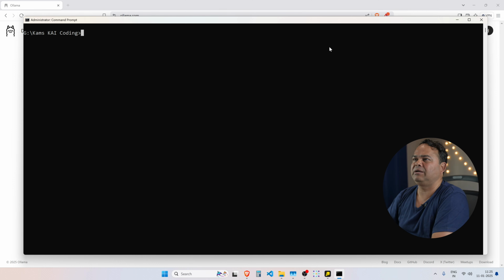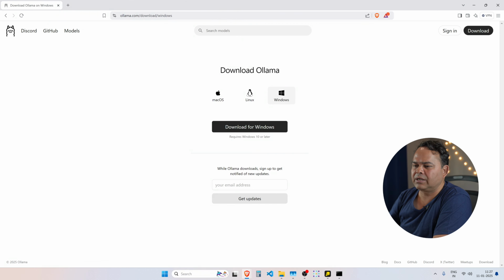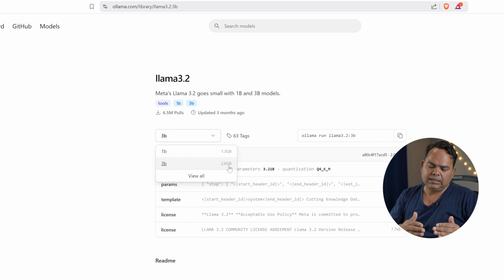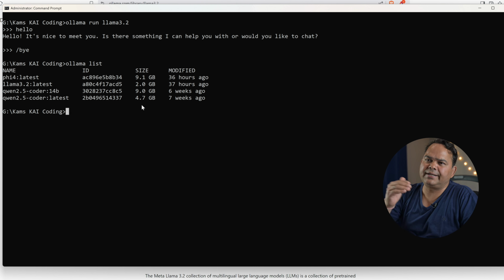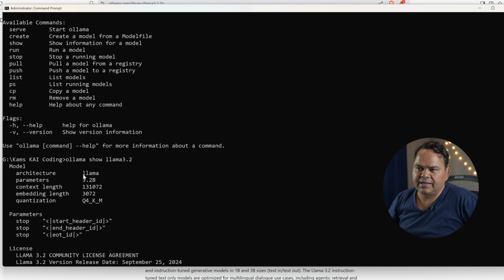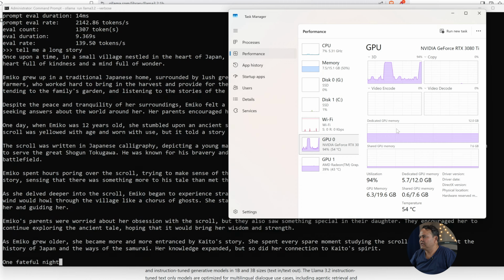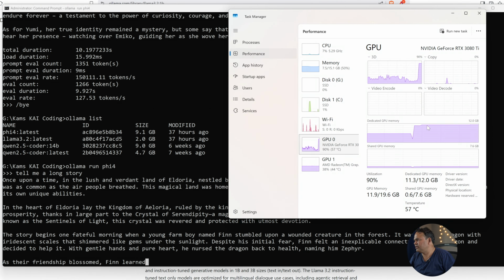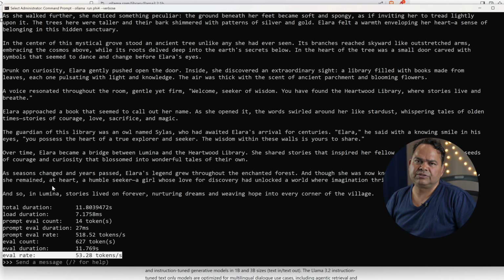Run ChatGPT Like AI Locally Offline - How to Run an LLM Models Locally, with Ollama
Learn how to run an LLM locally (ChatGPT like AI) on your Windows computer, with the help of Ollama and AI LLM models. Ollama allows you to run many different type of large language models (LLMs), which you can use for various artifical intelligence tasks. This is a replacement of ChatGPT and does not require Internet and runs 100% locally and offline, on your machine or laptop.

Chapters:
0:00 Introduction
0:14 Download & Install
2:00 Download & Run LLM Model
6:15 Ollama Commands
7:13 Performance of LLMs
10:42 Outro